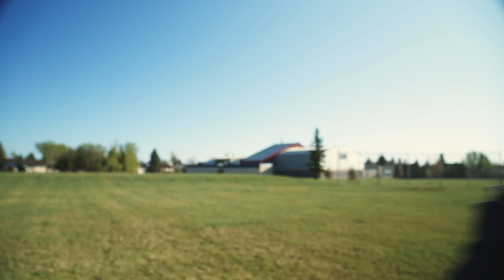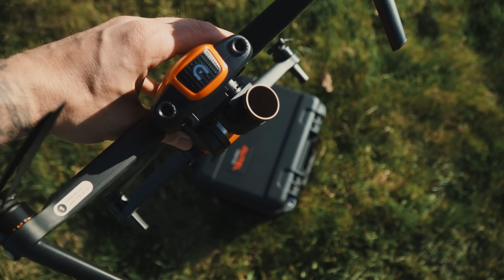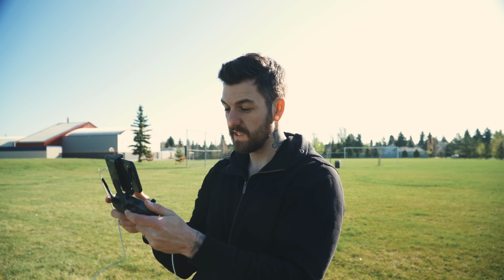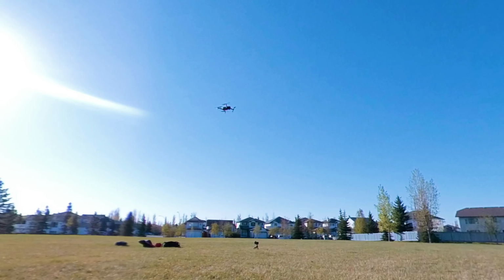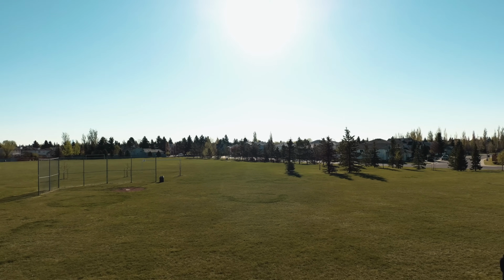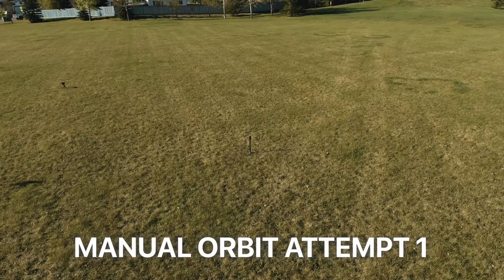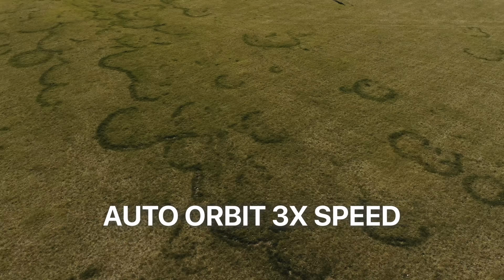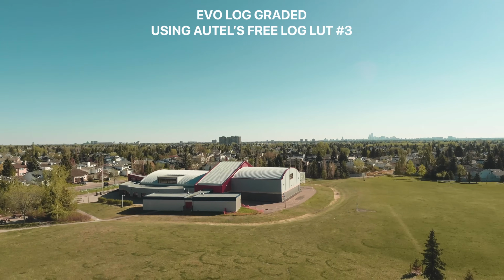First Time Flying A Drone | AUTEL EVO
Is it your first time flying a drone? In this video, I go through my first time flying a drone and explain some simple maneuvers you can do to start to practice your drone skills. Along the way, we take a look at the incredible Autel Robotics Evo drone and explore its incredible value!

Autel Evo Drone
Autel Evo Drone Rugged Bundle

*My Main Gear*
*Cameras*
*Lenses*
*Tripods*
*Audio Gear*
*Lighting*
▸ Key Light - Amaran 300C
*Bags*